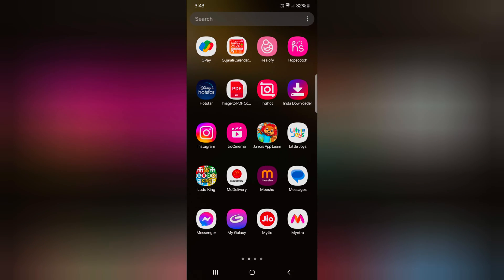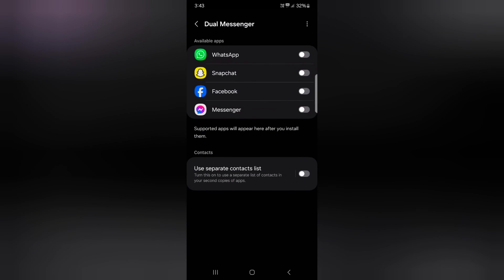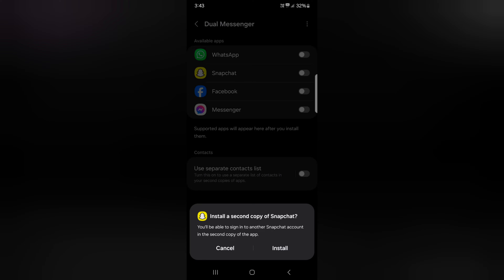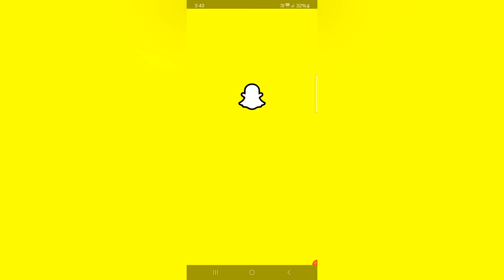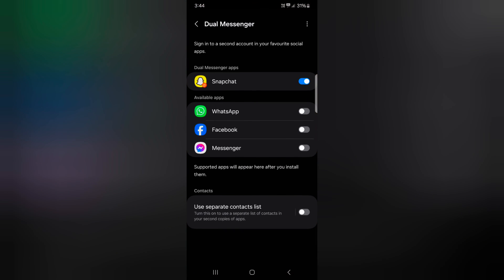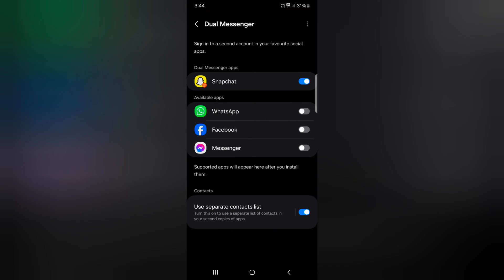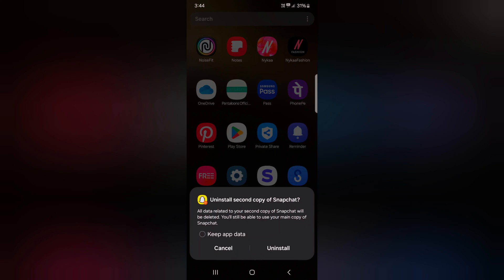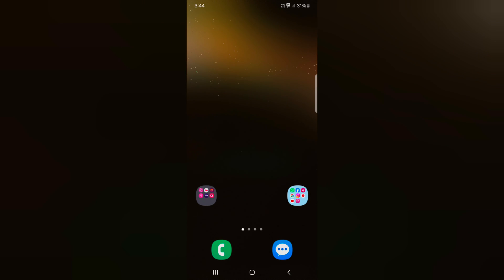How to Use Dual Messenger in Samsung Galaxy S24 and S24 Plus | Use Two WhatsApp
How to Use Dual Messenger in Samsung Galaxy S24 and S24 Plus. When you enable and use dual apps in the Samsung S24 series, you can access two WhatsApp/Facebook/Snapchat or other social media accounts at the same time. You can easily use two Facebook accounts on your Samsung Phone.

How does dual Messenger work?
Can you use 2 Messenger accounts at the same time?
How do I use Messenger duo?
How can I use Messenger on two devices?

More Queries:
How to Use Dual Messenger in Samsung Galaxy S24 Plus
How to Use Dual Messenger in Samsung Galaxy S24
Enable dual messenger in Samsung Galaxy S24
How to use Dual App in Samsung
Dual Messenger Samsung
Dual Messenger Download
Dual Messenger Notification
How do I use dual Messenger on Samsung?
Where can I find dual Messenger on my phone?
How do I enable dual apps on my Samsung?
How do I separate contacts in dual Messenger?
How do I use dual apps on my Samsung s23?
How do I activate dual Messenger?
How do I use Samsung clone app?
Does Samsung have clone app?
Dual Messenger WhatsApp Samsung
Use two Facebook accounts on Samsung Phone
Use two WhatsApp accounts on Samsung Phone
Enable dual apps in the Samsung S24 Plus
How to clone apps on Samsung Galaxy S24 Plus
How to install 2 messenger on same android phone
Samsung S24
Samsung S24 Plus
Galaxy S24
Galaxy S24 Plus
S24
S24 Plus
S24+
How to hide and unhide apps on Samsung Galaxy S23
Messaging app Samsung Galaxy S23
Samsung galaxy s24 ultra unboxing
How to change launcher in Samsung J2 Prime
Samsung galaxy s24 ultra official